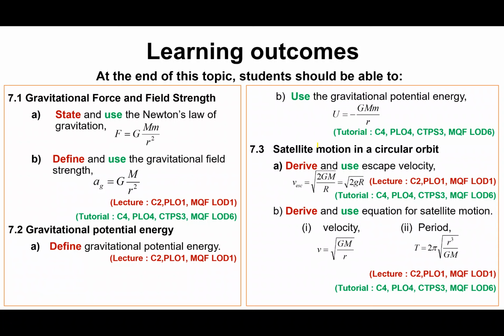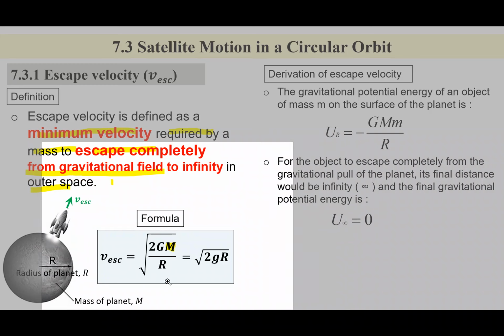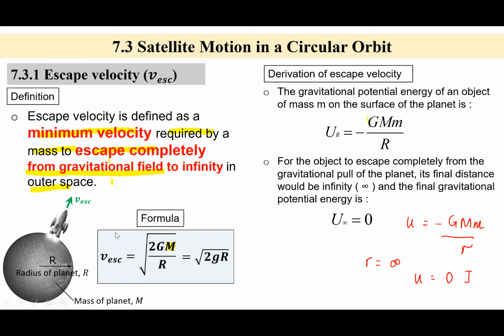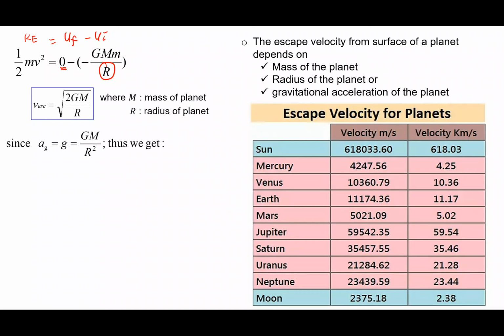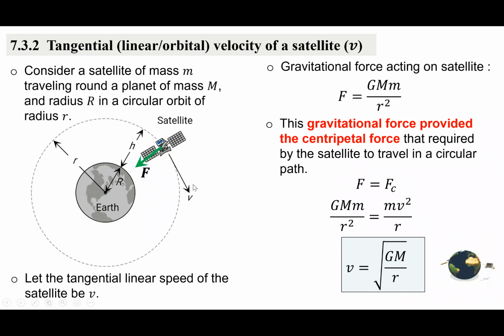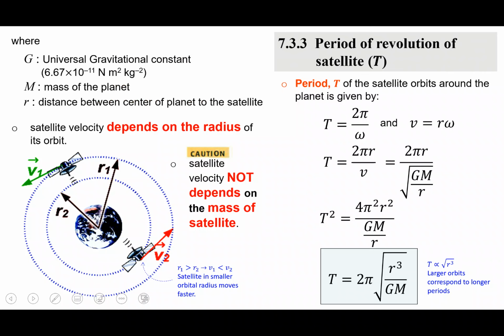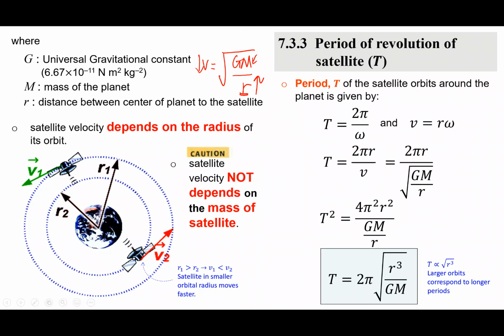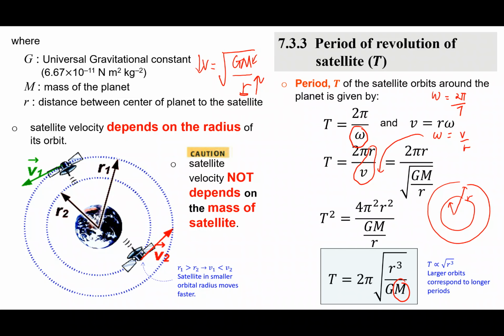#6 Velocity escape, satellite's velocity and period (Concept 3)